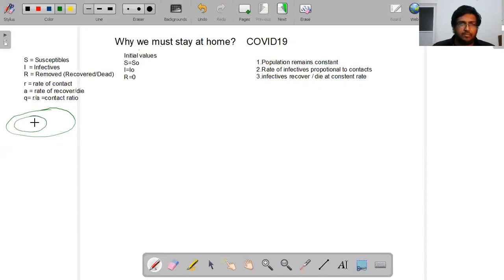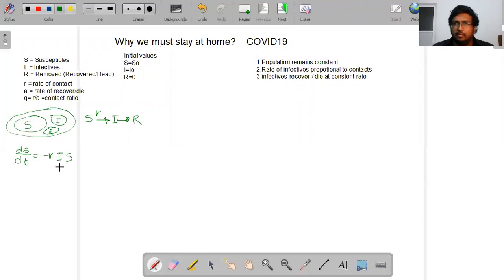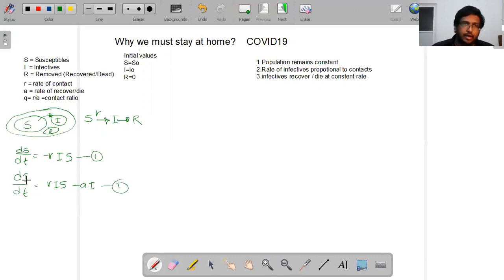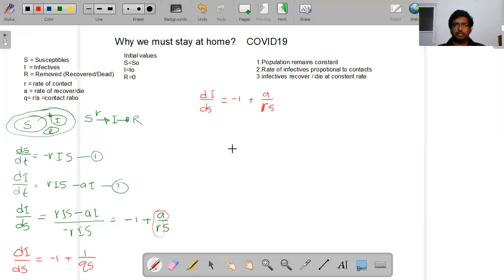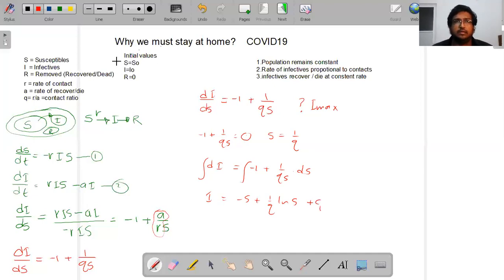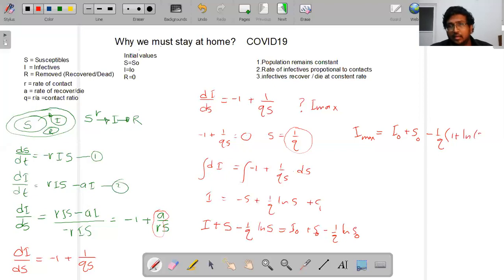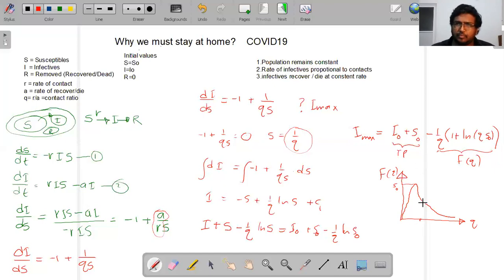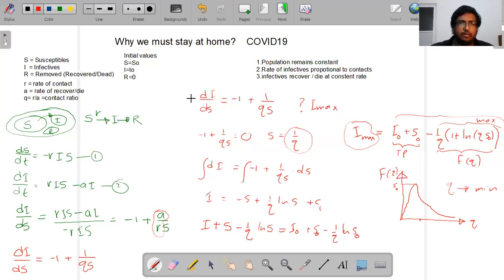Why you must stay at home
S.I.R model for COVID 19, New Corona